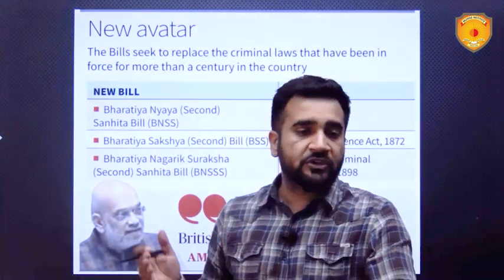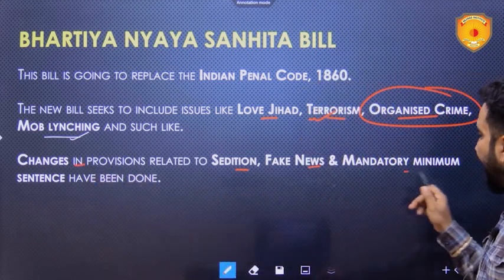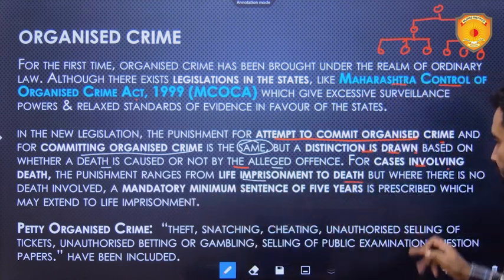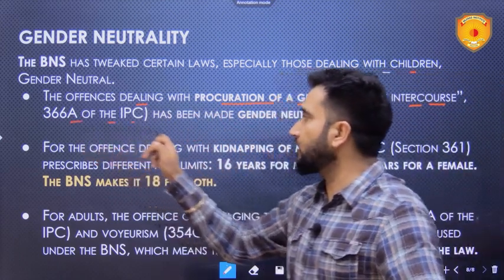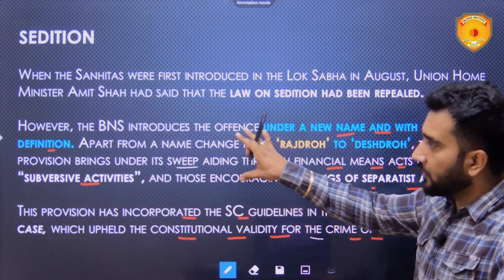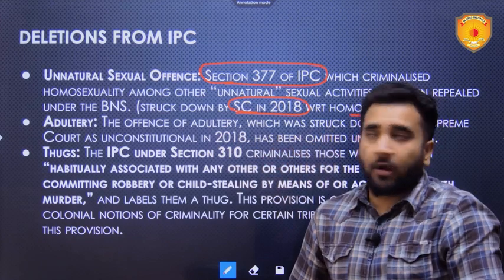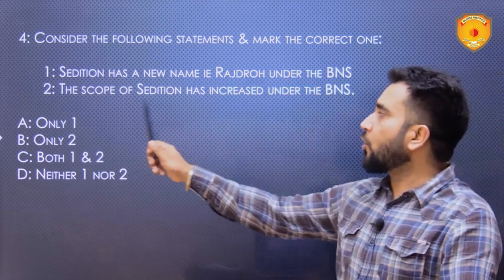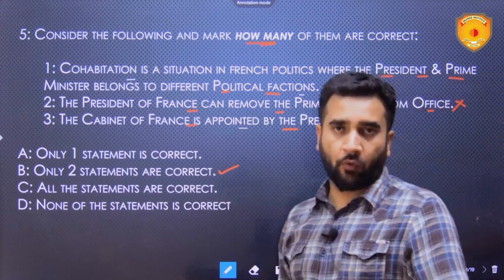01 July 2024 Today Analysis in English by Vajirao & Reddy Institute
Welcome to 01 July 2024 Today's News Analysis in English on Vajirao and Reddy Institute!
● Bhartiya Nyay Sanhita Act, 2023.
■ MCQ's

📌 UPSC IAS Complete Course (GS Pre-cum-Mains, Optional Subjects, Essay, Current Affairs, Pre/Mains Test Series) Registration Open for 05-July-2024 Batch
Batch Starting on 05th July 2024 | Registration Last Date: 01-July-2024
📌UPSC IAS Complete Course (GS Pre-cum-Mains, Optional Subjects, Essay, Current Affairs, Pre/Mains Test Series) Registration Open for 15-July-2024 Batch
Batch Starting on 15th July 2024 | Registration Last Date: 01-July-2024

Dive deep into current affairs with us and gear up for success in your competitive exams! Let's make your exam preparation journey informative and impactful!

01 July 2024 | Current Affairs Today | Daily Current Affairs In English |Current affair 2024 | Today Analysis in  English | Best current affairs in english

Vajirao and Reddy IAS Institue best YouTube channel for current affairs in English